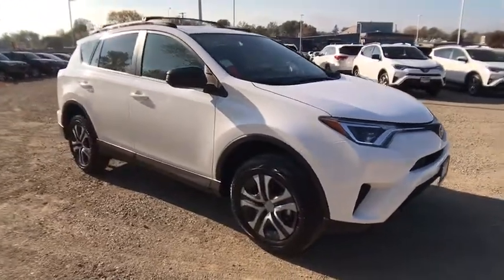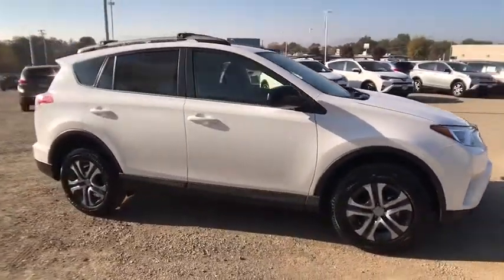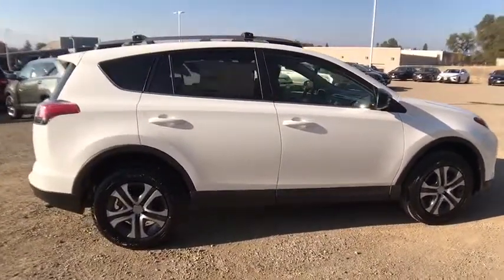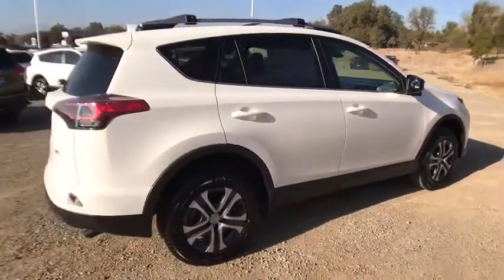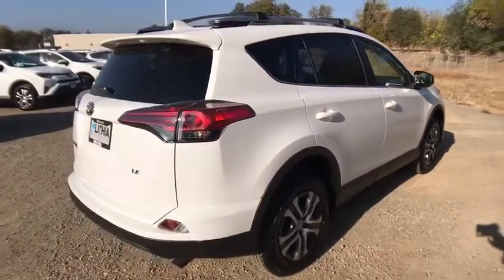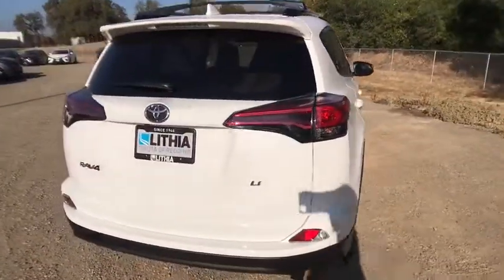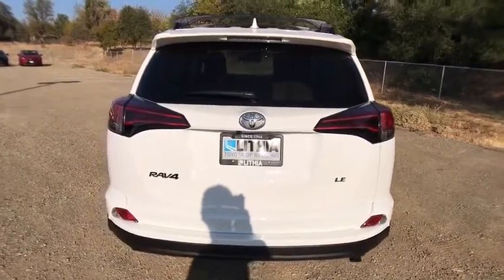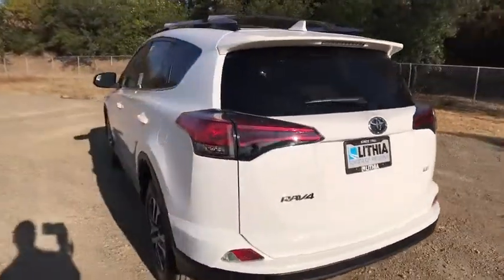2018 Toyota RAV4 Northern California, Redding, Sacramento, Red Bluff, Chico, CA JJ209394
New 2018 Toyota RAV4 available in Northern California at  Lithia Toyota of Redding. Servicing the Redding, Sacramento, Red Bluff, Chico, CA area.
2018 Toyota RAV4 LE FWD - Stock#: JJ209394 - VIN#: JTMZFREV2JJ209394

250 E. Cypress Ave.

LE trim SUPER WHITE exterior and BLACK interior. FUEL EFFICIENT 30 MPG Hwy/23 MPG City! ALL WEATHER LINER PACKAGE iPod/MP3 Input Bluetooth Back-Up Camera. Warranty 5 yrs/60k Miles - Drivetrain Warranty; SEE MORE! KEY FEATURES INCLUDE: Back-Up Camera iPod/MP3 Input Bluetooth Rear Spoiler MP3 Player Privacy Glass Keyless Entry Child Safety Locks Steering Wheel Controls Electronic Stability Control. OPTION PACKAGES: ALL WEATHER LINER PACKAGE Cargo Tray All Weather Floor Liners. Toyota LE with SUPER WHITE exterior and BLACK interior features a 4 Cylinder Engine with 176 HP at 6000 RPM*. EXPERTS REPORT: KBB.com explains Its 4-cylinder engine delivers decent power with good fuel economy and it has enough ground clearance to tackle most snow and light off-road situations.. Great Gas Mileage: 30 MPG Hwy. WHY BUY FROM US: Our commitment to treating you in a neighborly fashion extends from our inventories and auto repair service to our no-frills easy-to-comprehend auto financing. This comes not only in the form of car loans and leasing service for drivers from Redding Chico Red Bluff and Shasta Lake but a tenacious spirit dedicated to getting the flexible terms you deserve. Please feel free to explore our entire site and see all of the products services and pre-buy car research we have to offer. Horsepower calculations based on trim engine configuration. Fuel economy calculations based on original manufacturer data for trim engine configuration. Please confirm the accuracy of the included equipment by calling us prior to purchase.